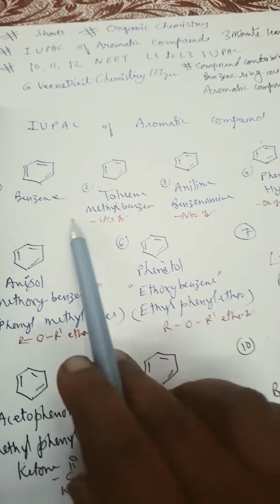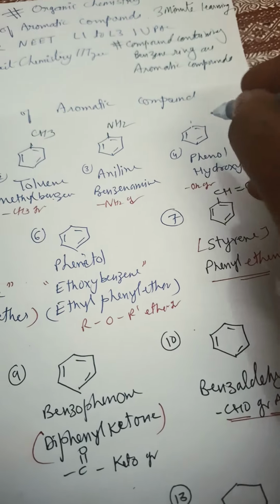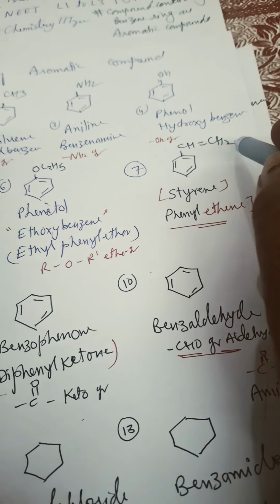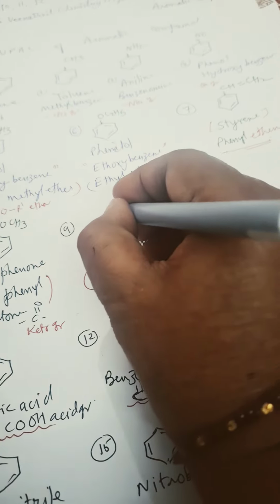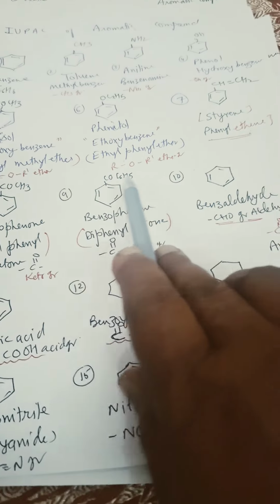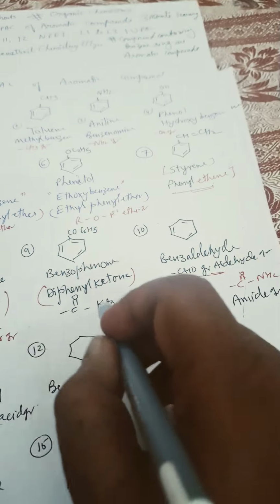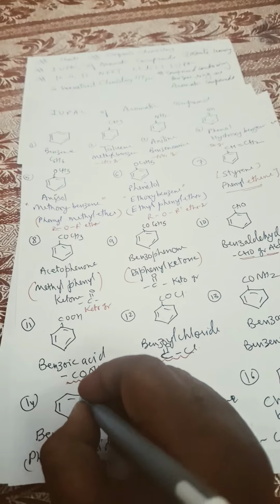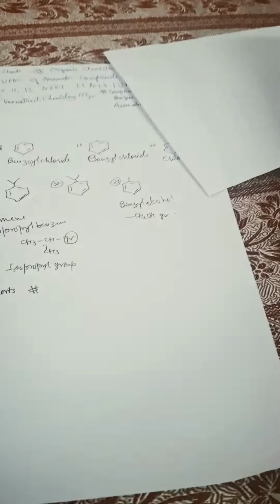# L1-3 IUPAC name of 23 Aromatic Compd with NH2,CO,,OH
# # Orgachem # IUPAC 3of 23 Aromatic compd with NH2,OH,CO gr,,,@ VeenaDixitChemistryIITjee
# yt shorts youtube shorts #2026# @VeenaDixitChemistryIITjee
# write structure of Aniline,Benzamide ,phenol
# write structure of toluene, cumene Alkyl benzene
# write benzoic acid benzonitrile ,benzoyl chloride
# write benzylchloride,chlorobenzene, bromobenzene, nitrobenzene
write structure of anisole & phenetol
# write structure of acetophenone& benzophenone